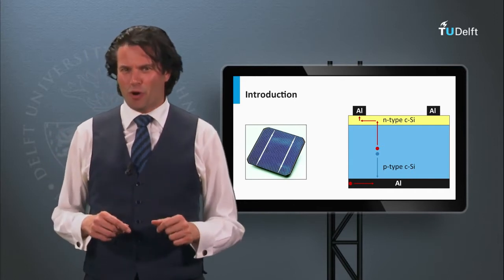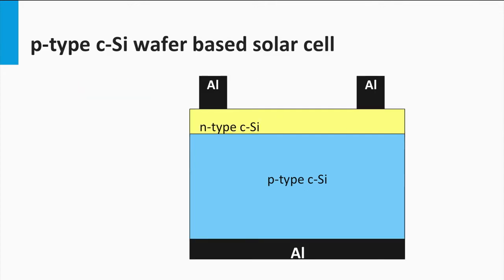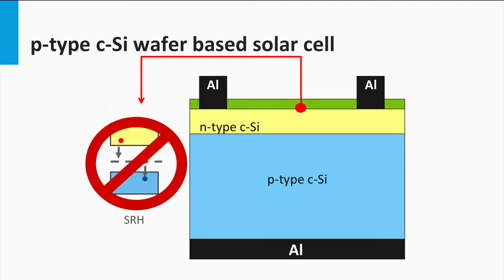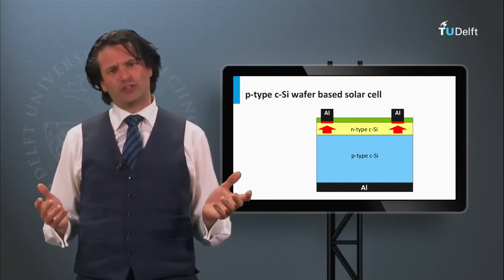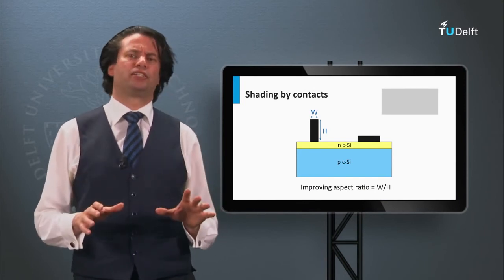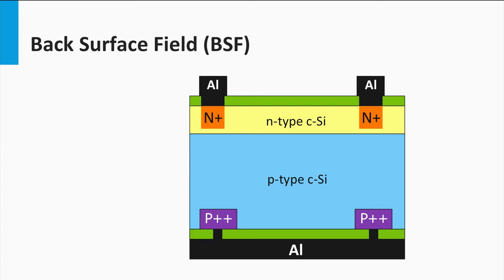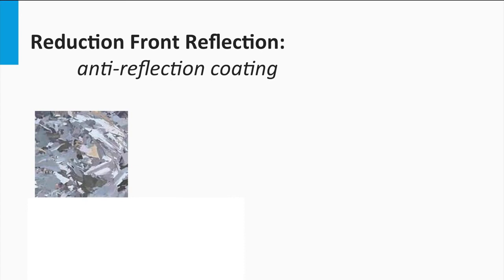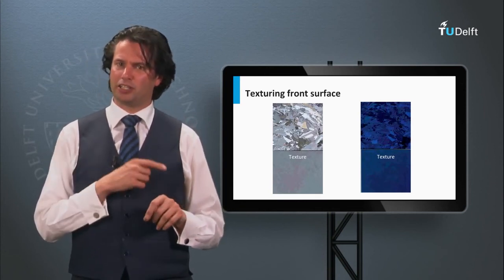4-3 Design Rules of Crystalline Silicon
كورس تيو ديلفت أقوى كورس فى هذاا المجال